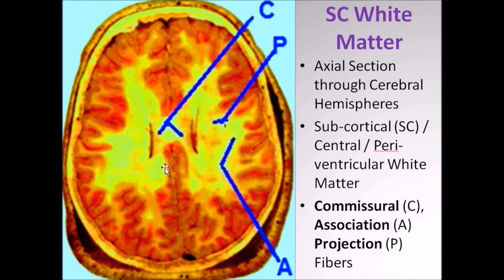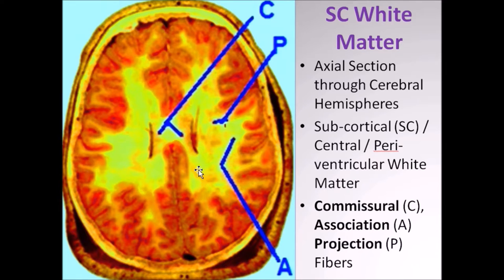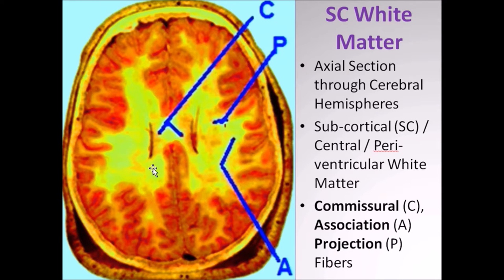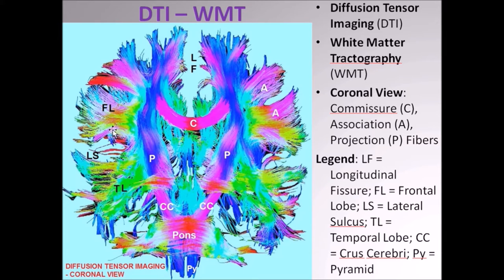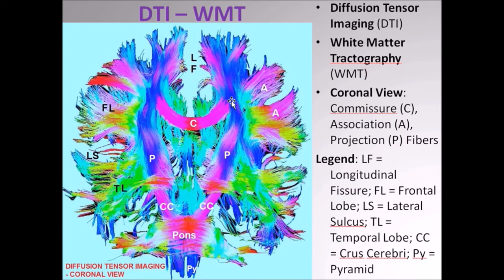Video 1a - White Matter Affected in Psychosis - Dr Sanjoy Sanyal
Educational Video created by Dr Sanjoy Sanyal; Professor, Surgeon, Neuroscientist and Medical Informatician